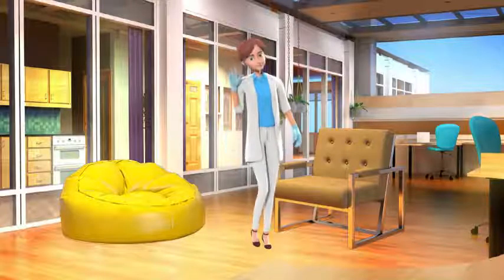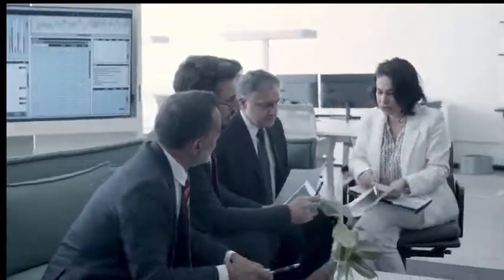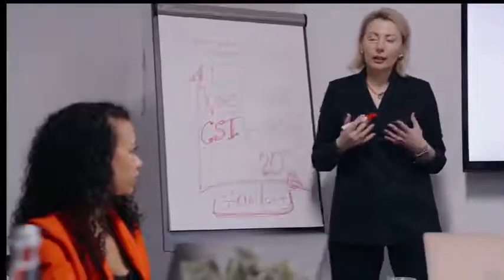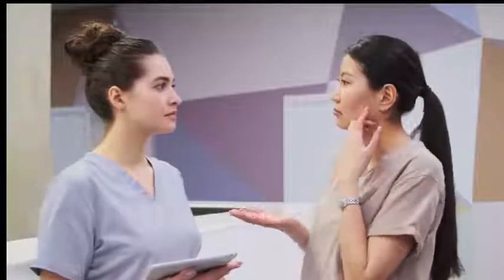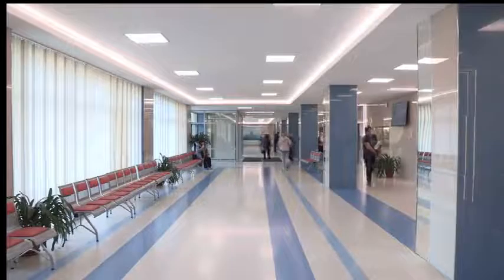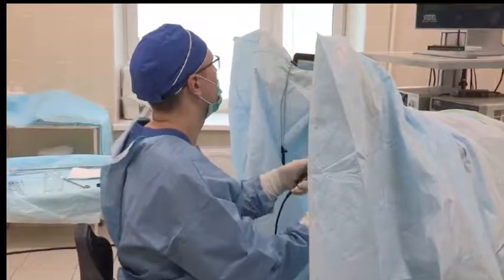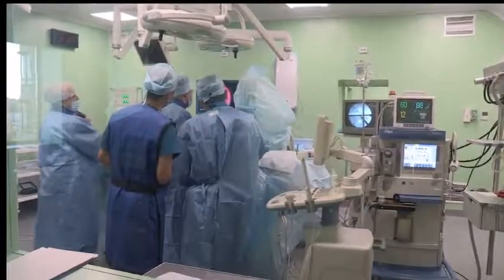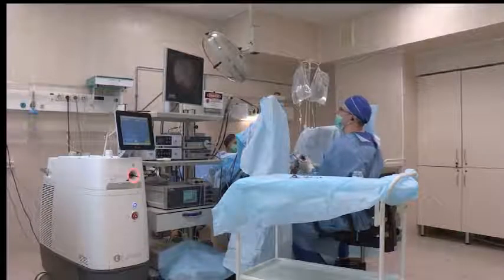🆕urodynamics testing procedure female what is urodynamic testing must see!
This video is all about urodynamics testing procedure female   but also try to cover the following subject:
-what is urodynamic testing
-urodynamic testing diagnosis
-urodynamic testing youtube

So you want to know more about urodynamics testing procedure female, I did too and here is the video that I created around this topic.
Urodynamics testing procedure female interested me so I did some research study and published this to YT .

If you wish to find out more about what is urodynamic testing I advise you to look into our other videos
Have I answered all of your questions about urodynamics testing procedure female?
 Individuals who searched for what is urodynamic testing likewise searched for urodynamic testing diagnosis.